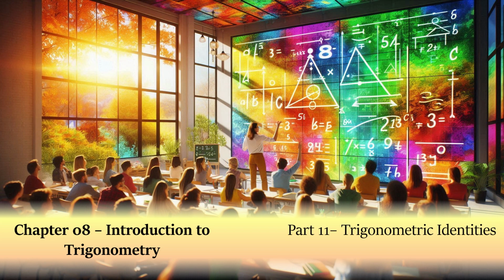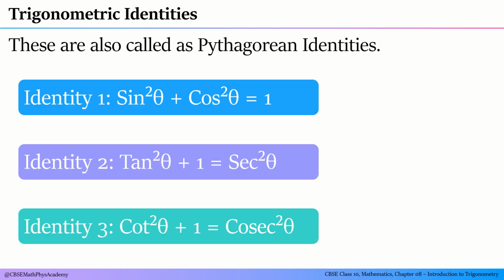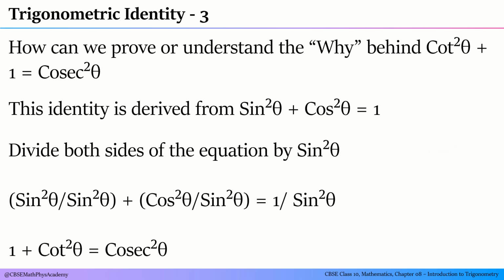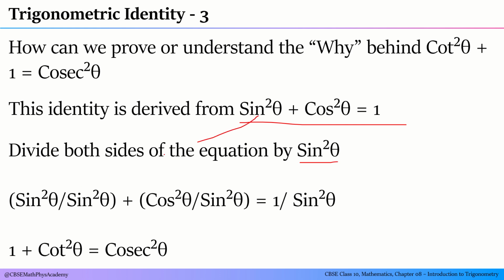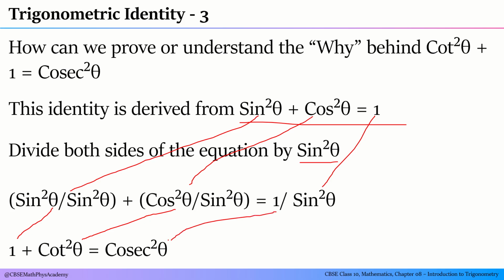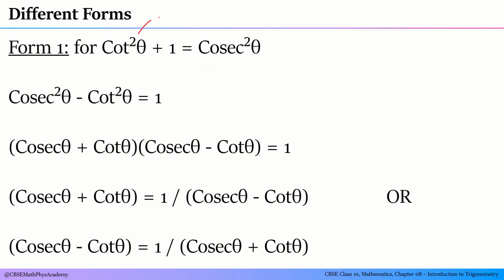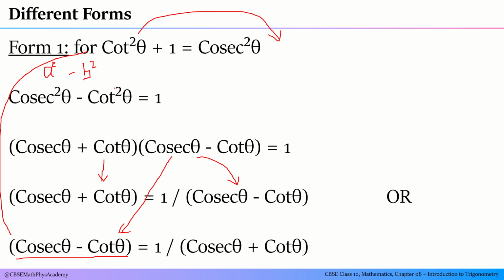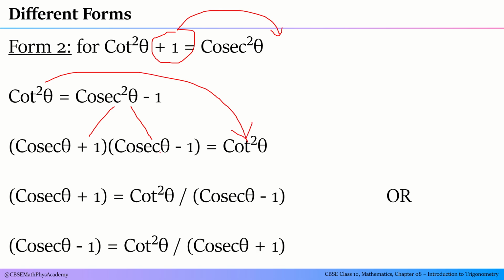P11: Trigonometric Identities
In this video, we will understand in detail about the THIRD trigonometric identity and its different forms.